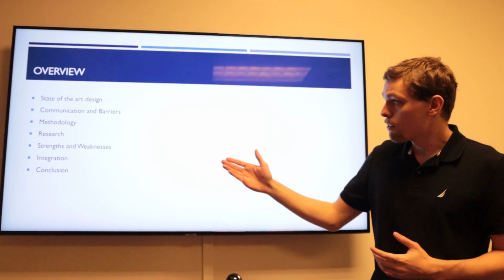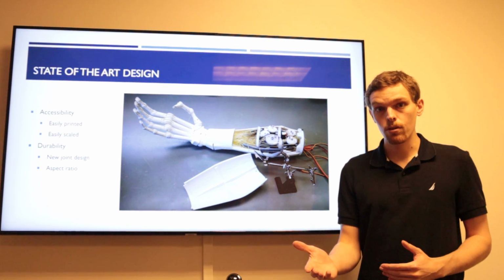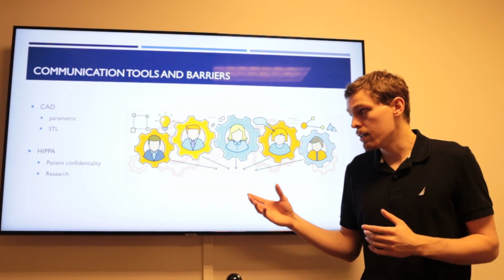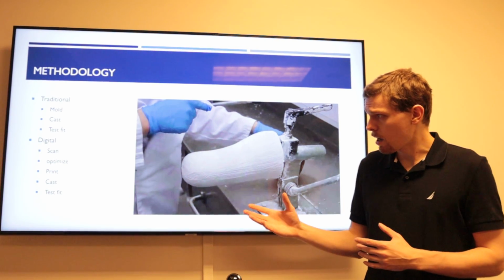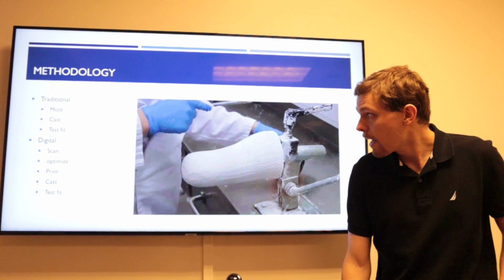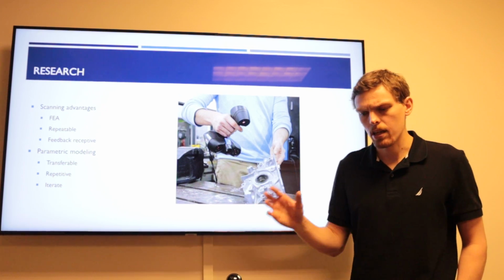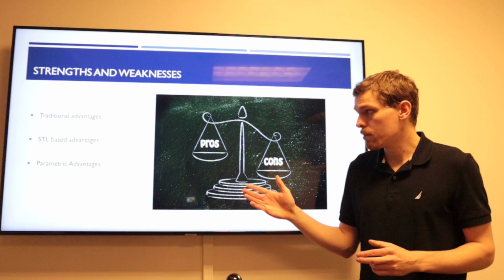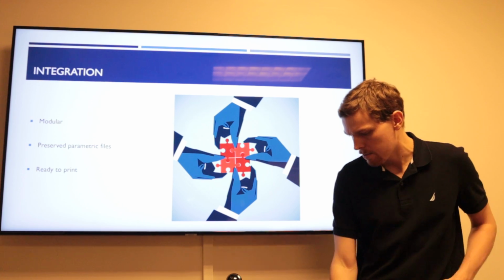ME 5664, PLM in Prosthetics, Micah Hardyman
This video was done for Dr. Bohn's Colaborative design course at Virginia Tech.